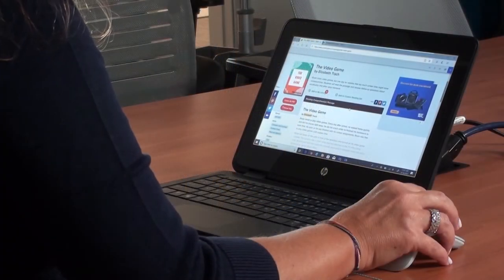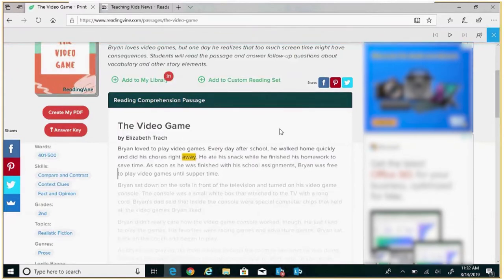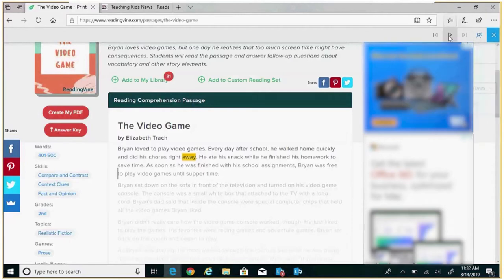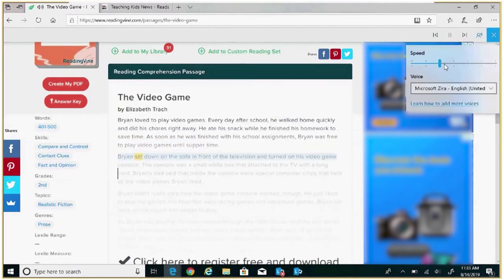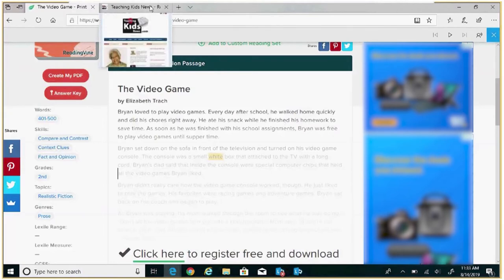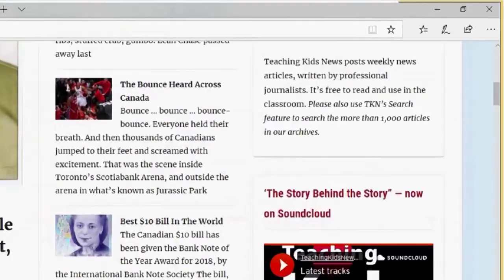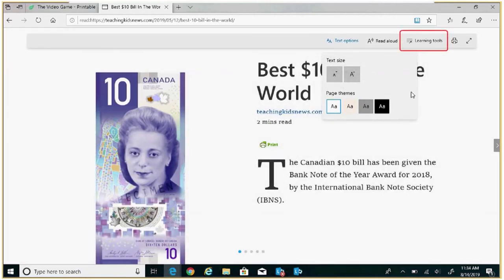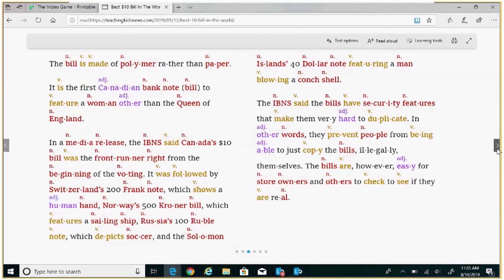Ep. 3 | Microsoft in Education: How to use Immersive Reader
In this episode, Adrienne shows you the learning and reading tools that are built into the Microsoft Edge browser. The Immersive Reader feature in Microsoft Edge will read aloud webpages and highlights words while students can follow along with the words on the screen.

Happy learning!